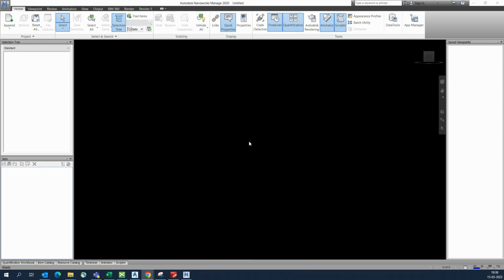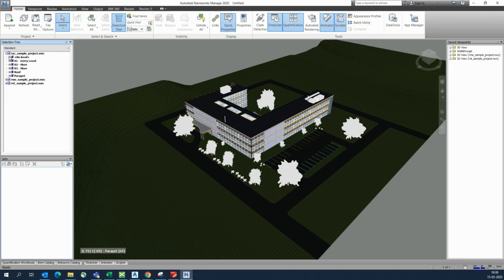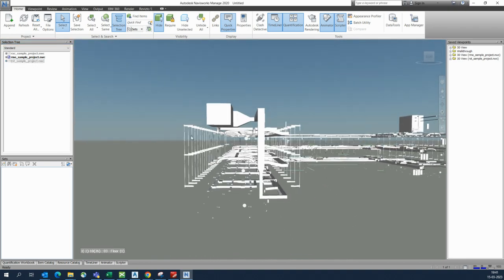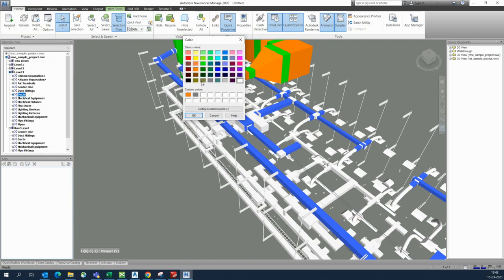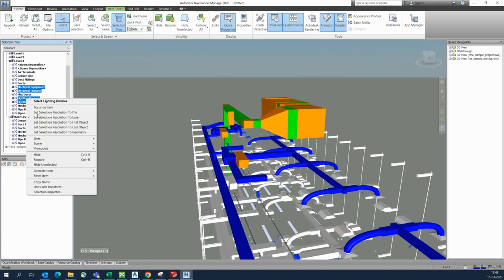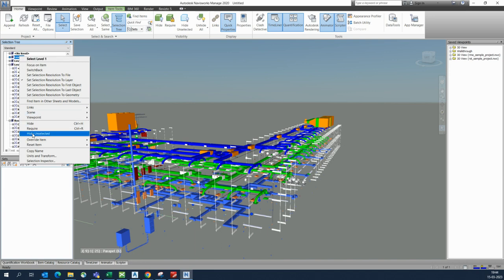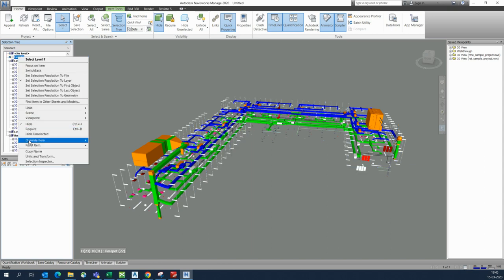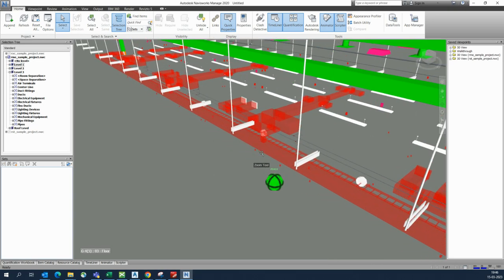Navisworks||Override Color||Hiding Object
How do you override color in Navisworks?
To display overrides
Select object/group of object from selection tree you want to edit. Right-click on selection Override Item Override Color.

Click the application button Options.
In the Options Editor, expand the Interface node, and click the Selection option.
On the Selection page, Highlight area, select the Enabled check box, if you want the selected items to be highlighted in the Scene View.
Click OK.